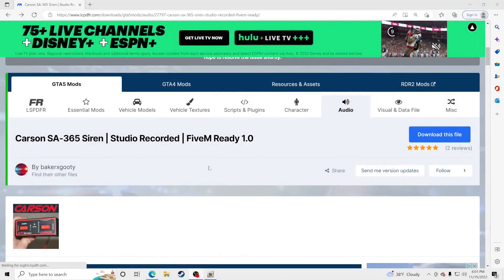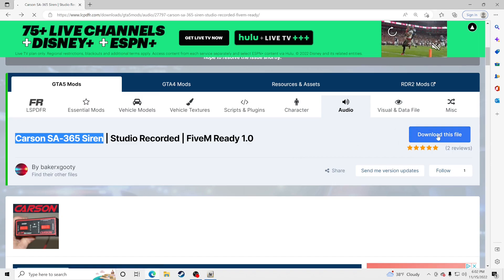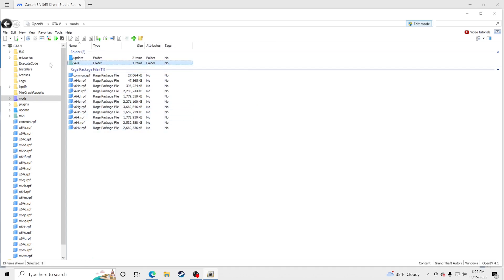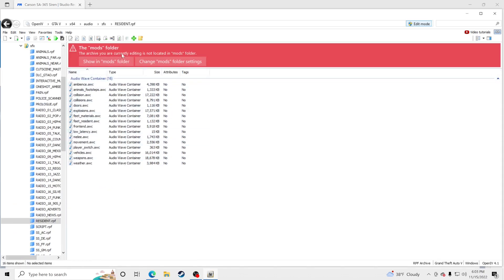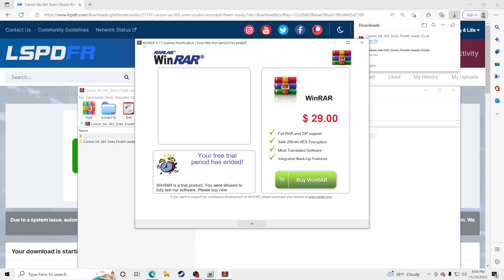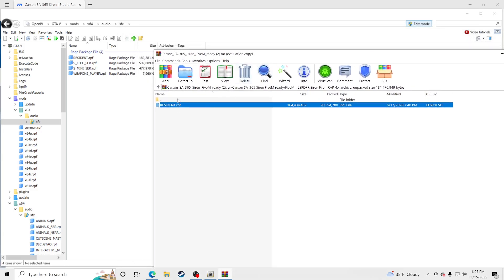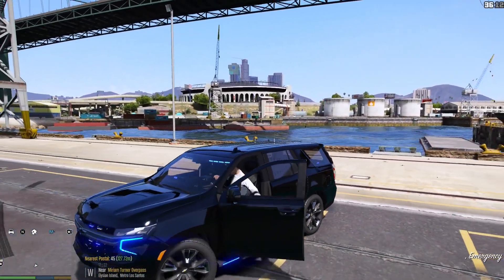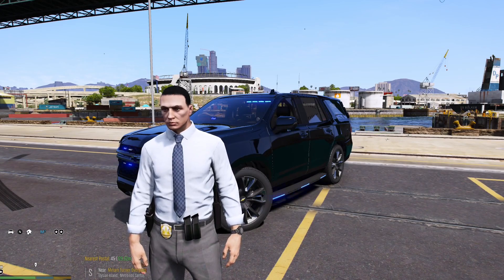How To Install Carson SA 365 Siren Into LSPDFR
How To Install Carson SA 365 Siren In LSPDFR